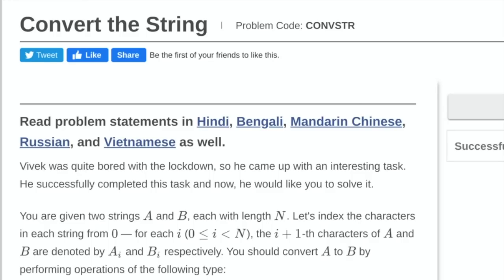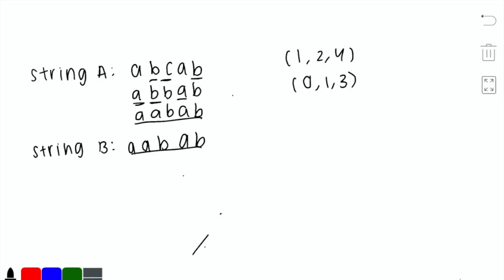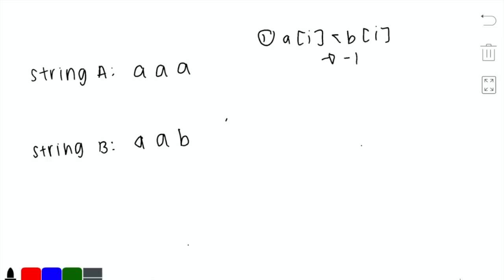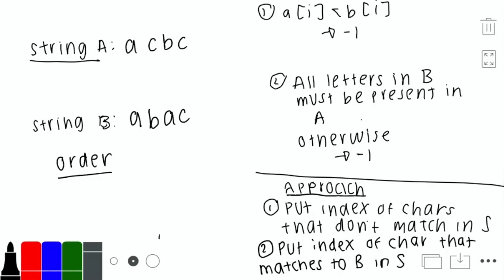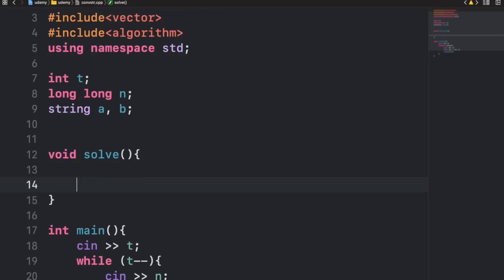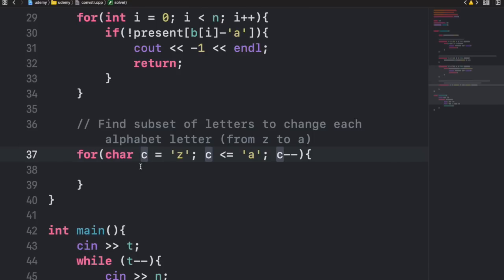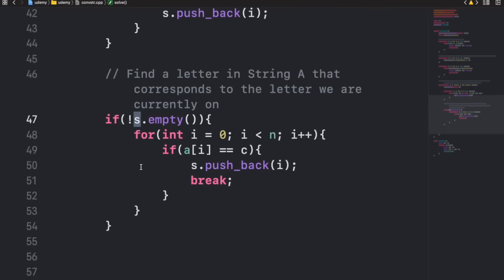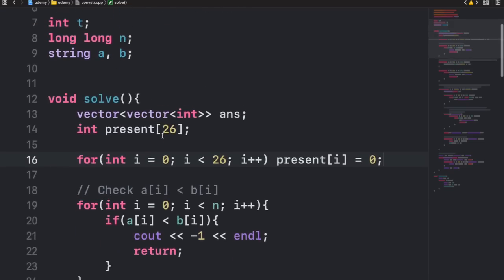Convert the String (CONVSTR) - CodeChef May Lunchtime 2020 Solution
This video will contain a detailed explanation of the problem “Convert the String ,” which is Div 2 problem 3 of the CodeChef May Lunchtime 2020 Contest.